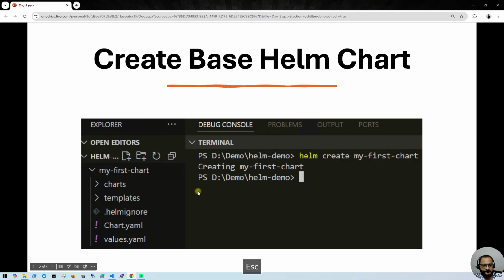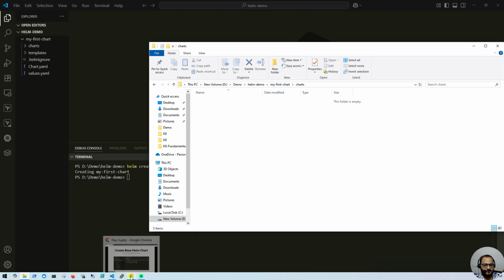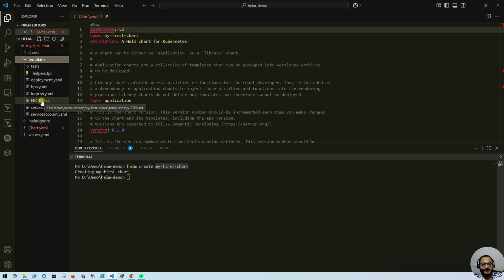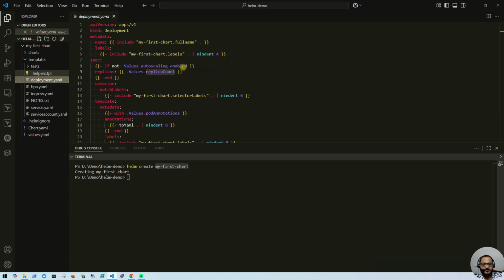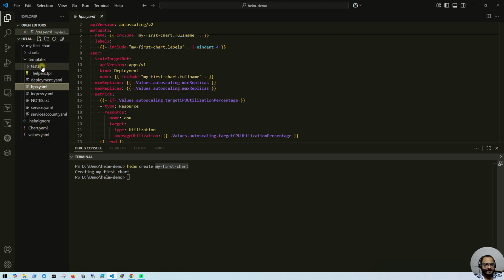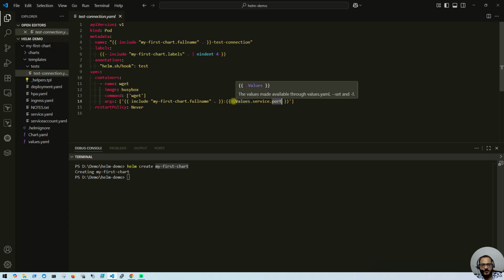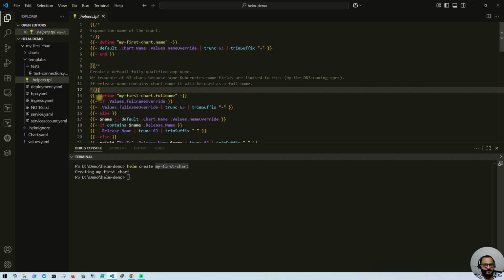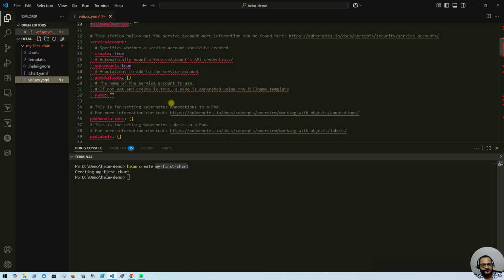Mastering Helm Chart Layout: Folders & Files Breakdown | Day-3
Want to master Helm charts? In this video, we break down the structure of a Helm chart step by step — from the key folders to the most important files — so you can confidently work with Kubernetes deployments.

You’ll learn:
✅ What’s inside a Helm chart
✅ The purpose of Chart.yaml and values.yaml
✅ How the templates folder works
✅ Best practices for organizing your charts

Whether you’re a Kubernetes beginner or looking to refine your DevOps skills, this guide will help you quickly get up to speed with Helm.